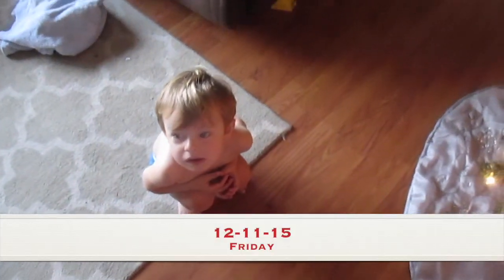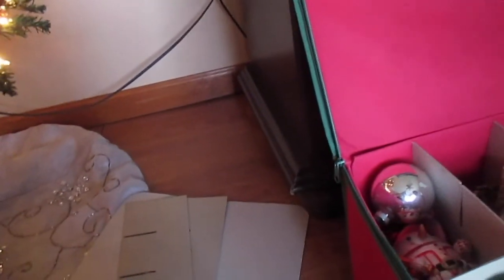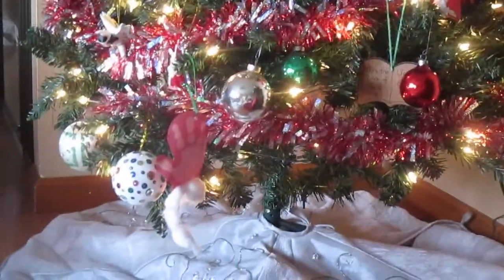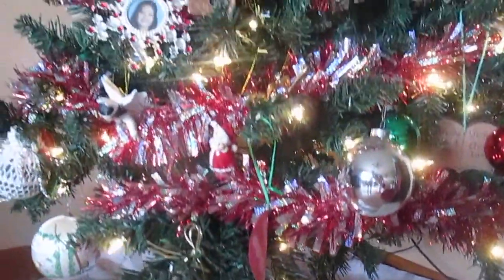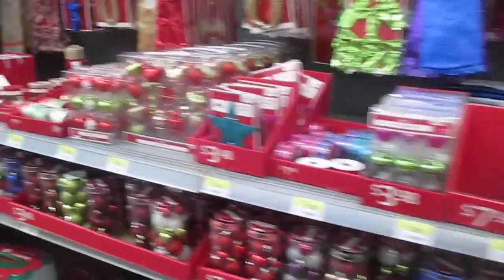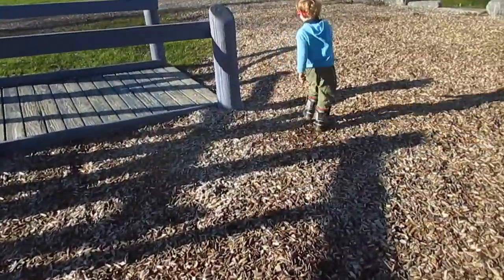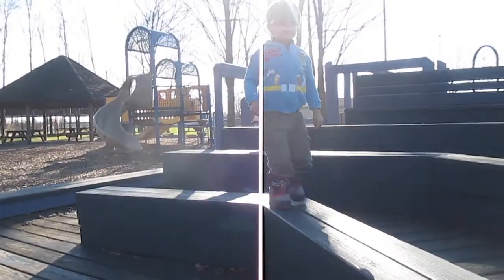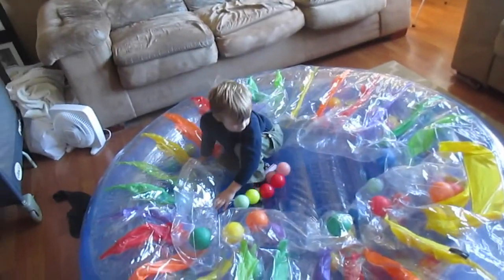Playground in December?!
2 OR 3 NEW VIDEOS A WEEK!